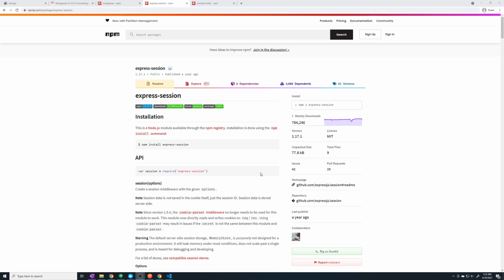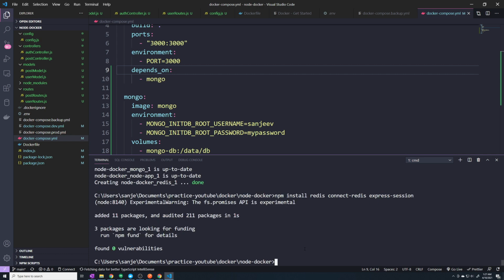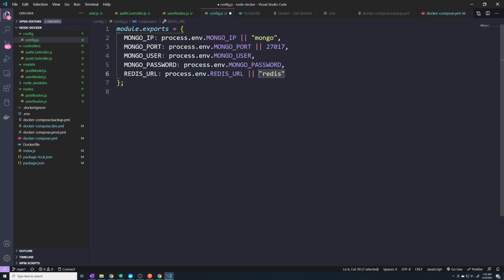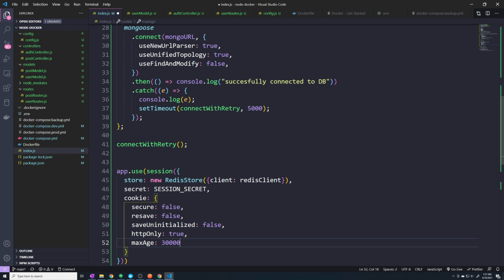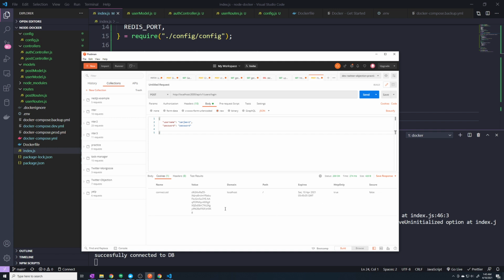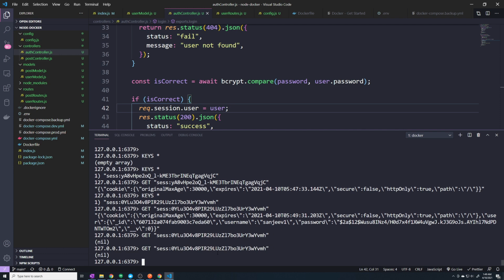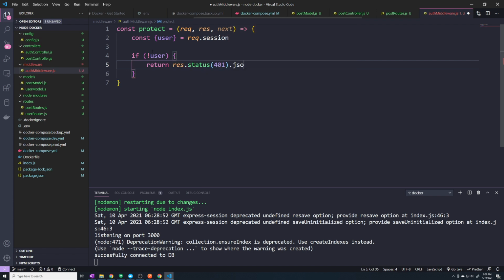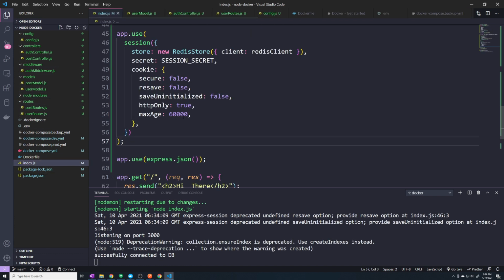Express Sessions Authentication w/ Redis: DevOps with Docker and Node.js + Mongodb/Redis Part #18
In this video we will configure sessions with a redis container

We'll deploy and Ubuntu VM as our production server, and utilize a container orchestrator like docker swarm